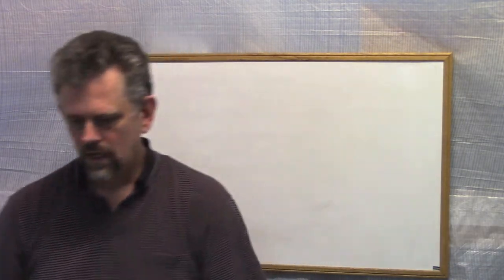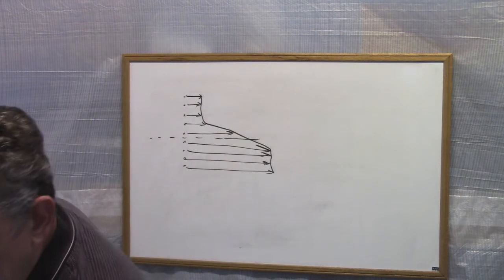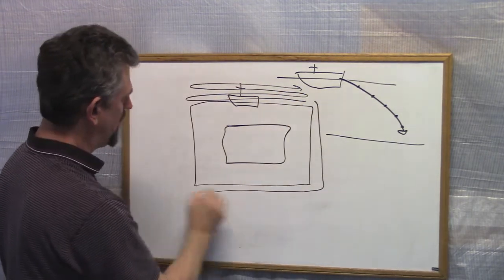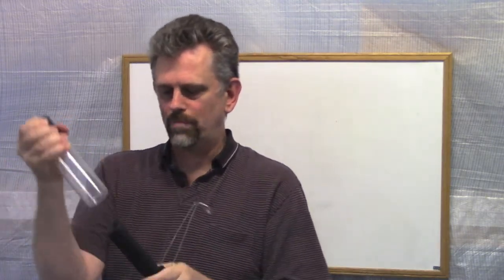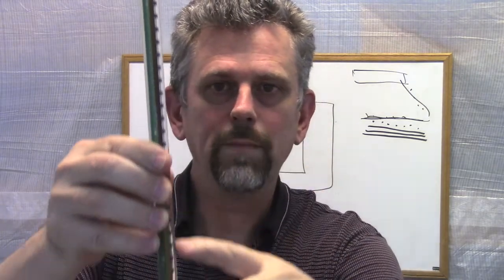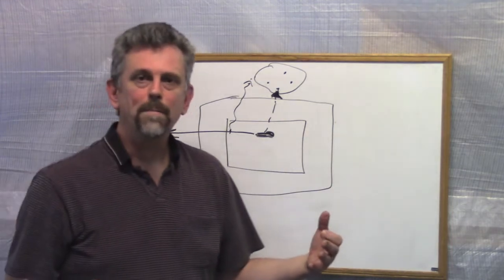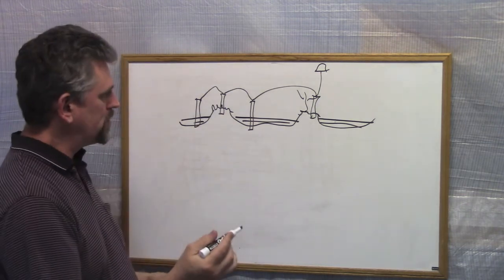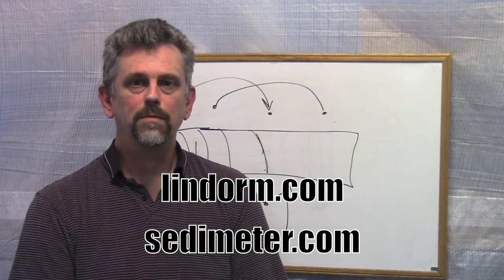Sediment Spill Monitoring using SediMeter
Video explaining the why and how.